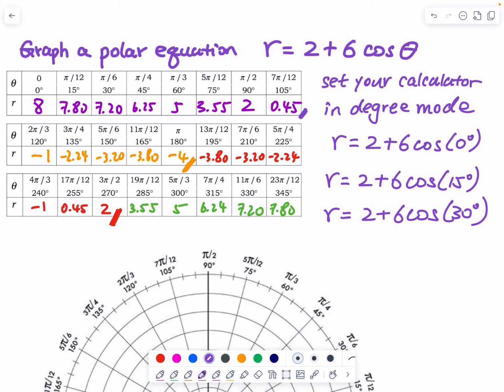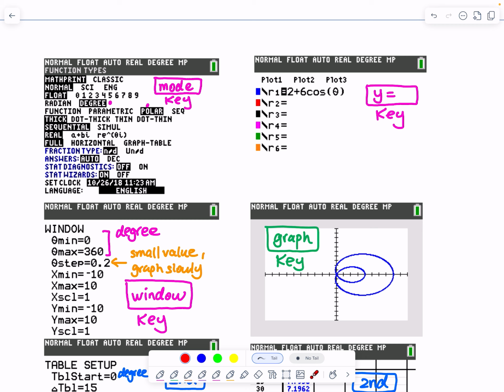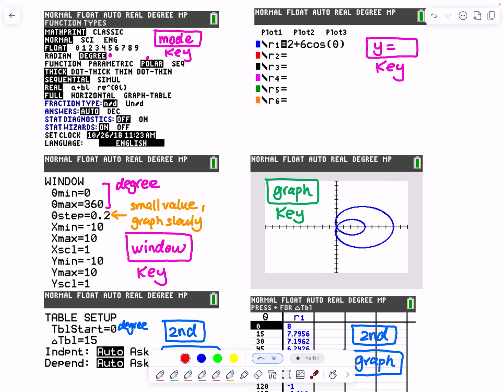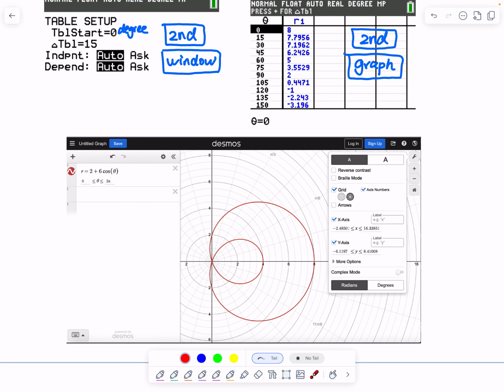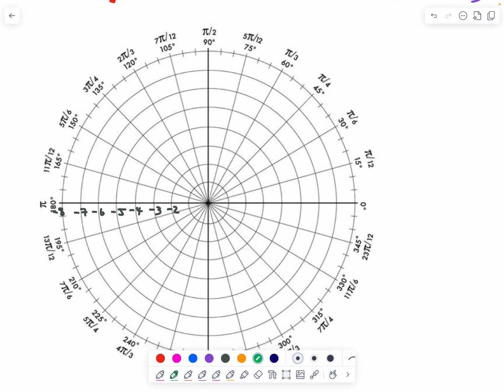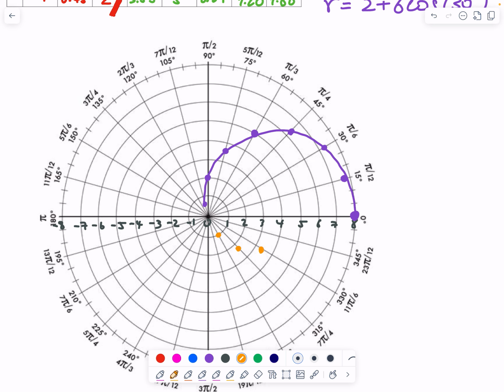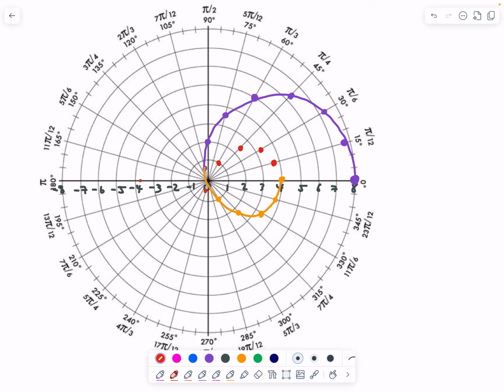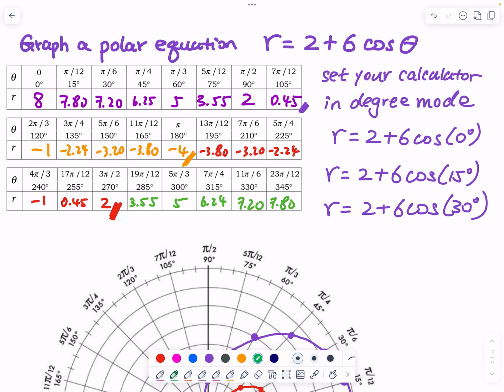10.3 Part 8: Graph a Polar Equation by hand by graphing calculator and by Desmos | Calculus